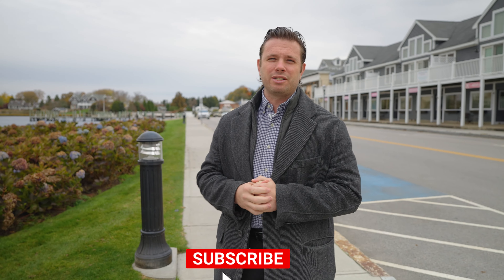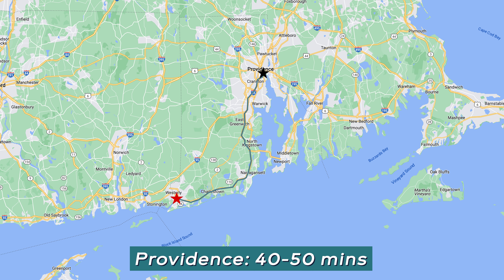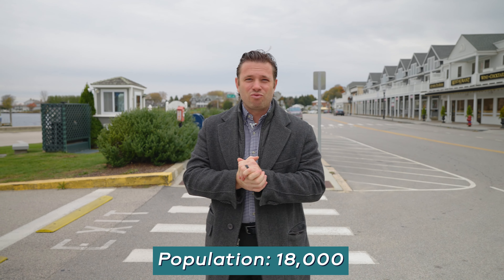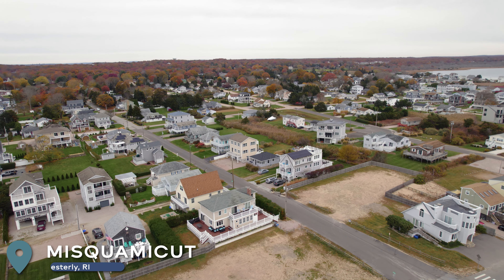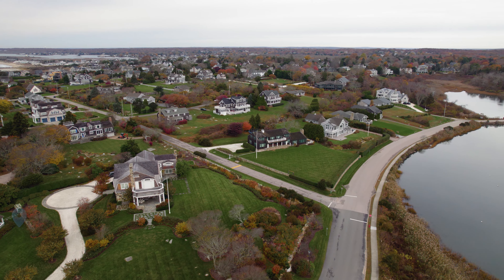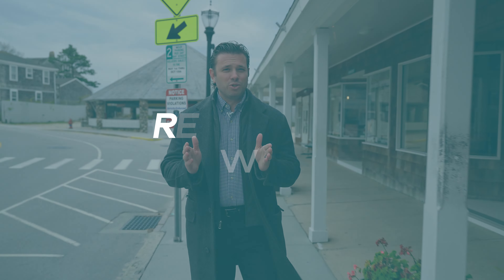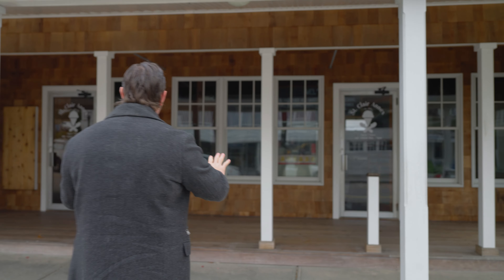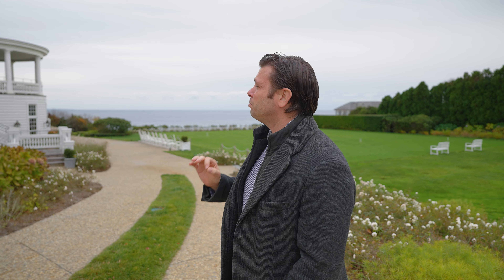Living In Westerly Rhode Island | 2024 Guide To Neighborhoods And Attractions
Are you considering a move to Westerly, Rhode Island? 🌊 This complete vlog tour of Westerly, RI, in 2024 takes you through the best neighborhoods, top dining spots, and must-see attractions. Explore what it's like to live in this beautiful coastal town, known for its historic charm and vibrant community.

Whether you’re looking to buy a home or just curious about the area, this guide has everything you need. Watch now to discover why Westerly is one of Rhode Island’s hidden gems!

☑️MB01TEYCS02K0UM

☑️ Timestamp

00:00 Introduction Westerly Rhode Island Full Vlog Tour
02:30 Neighborhoods in Westerly, Rhode Island
05:10 Things to do in Westerly, Rhode Island
05:10 Restaurants in Westerly, Rhode Island
07:15 Where to stay in Westerly, Rhode Island
08:24 Conclusion Westerly Rhode Island Full Vlog Tour

This video is about Living In Westerly Rhode Island | 2024 Guide To Neighborhoods And Attractions. But It also covers the following topics:

Best Spots In Westerly Rhode Island
Westerly RI Attractions
Rhode Island Real Estate Guide

✅ About LIVING IN RHODE ISLAND.

Welcome to LIVING IN RHODE ISLAND! This channel is your go-to guide for living, moving, and relocating to Rhode Island. Discover the best places to eat, sleep, work, and play and the pros and cons of life here. Whether you are a newcomer or a long-time resident, you'll find valuable insights and tips to make the most of your Rhode Island experience.

Join us and learn all about the unique lifestyle Rhode Island offers! Explore with us and fall in love with Rhode Island.

Devin Sheehan, Rhode Island Real Estate Agent 36837